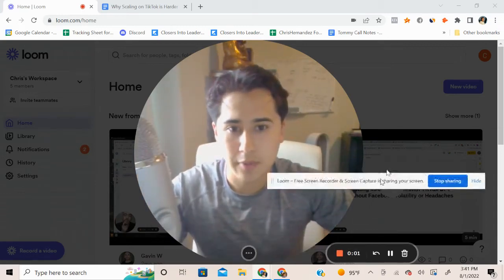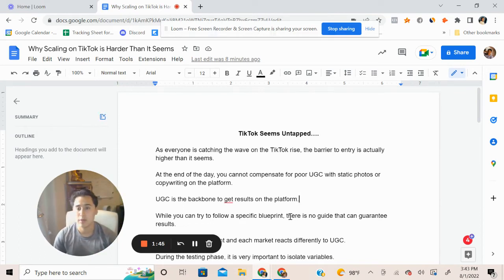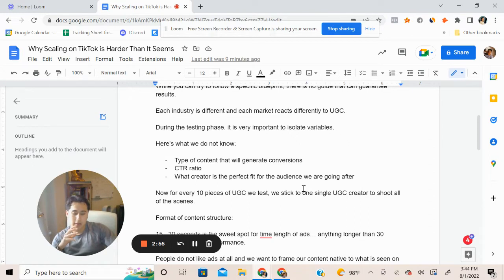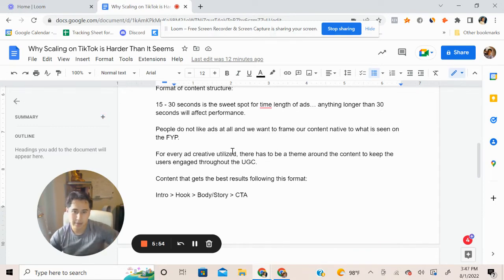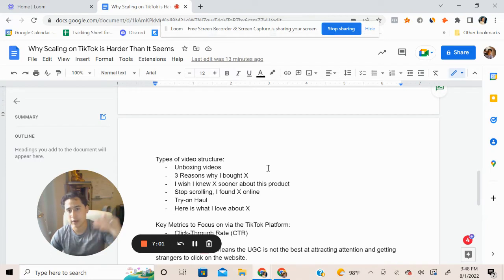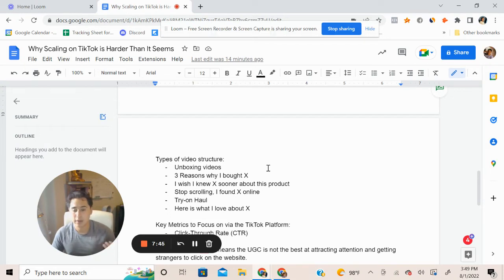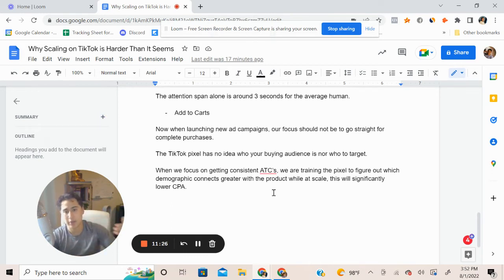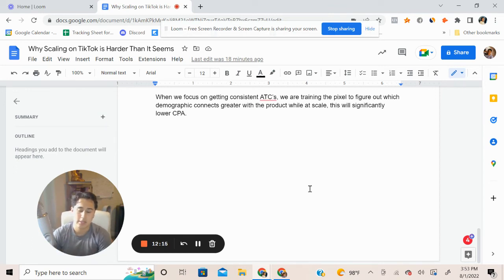Ecom Brands Owners Looking To Pivot Onto TikTok Watch This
In Today's video, I breakdown the keys behind seeing success onto the TikTok platform.
I'm Chris Hernandez, a 20 year old entrepreneur who runs a TikTok agency helping brand owners pivot to TikTok.